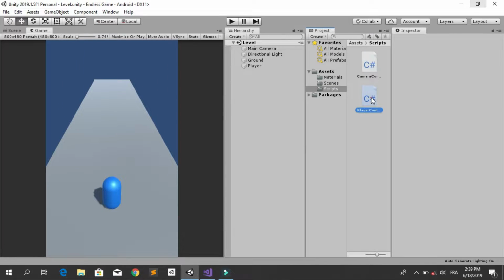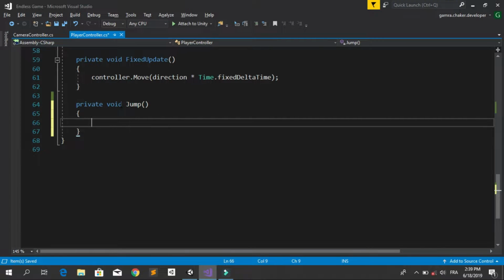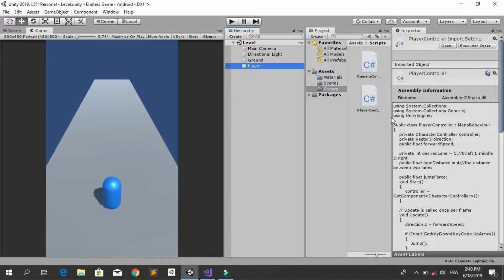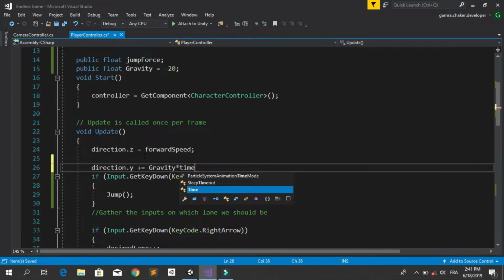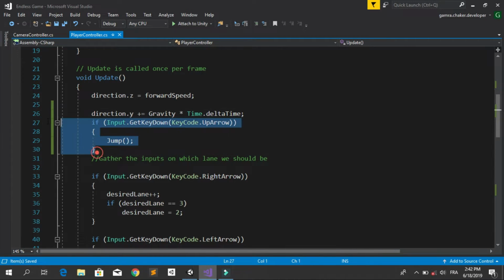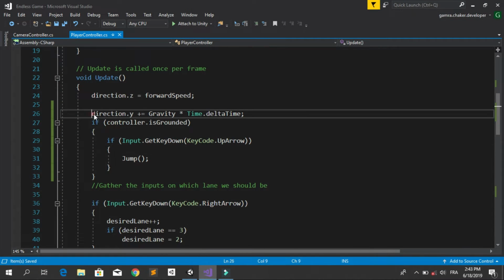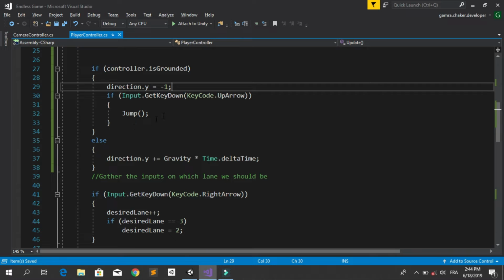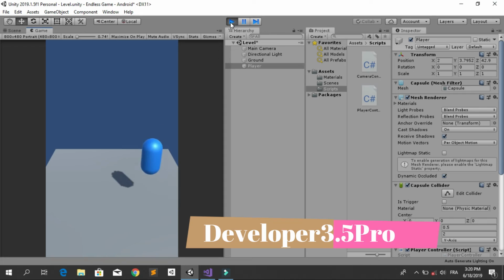Unity Endless Game - Part 4 : Jump and Gravity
In this tutorial, we will implement a simple jump & gravity mechanic for our player.